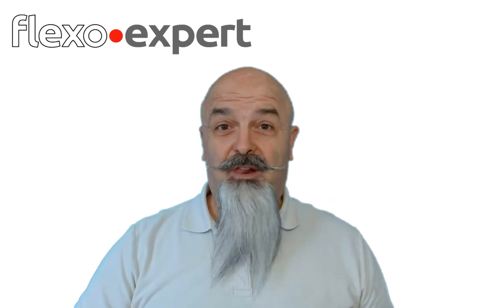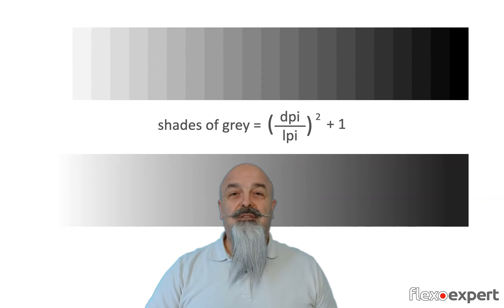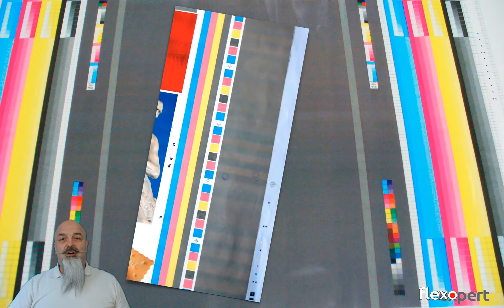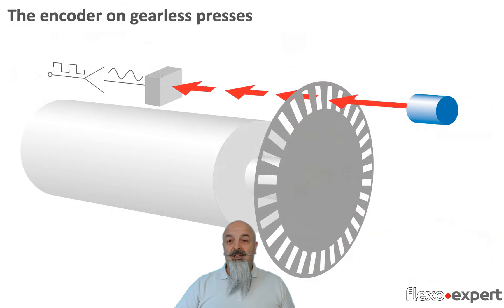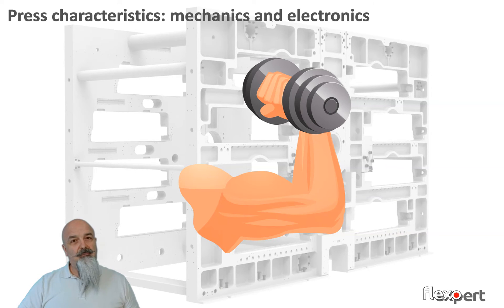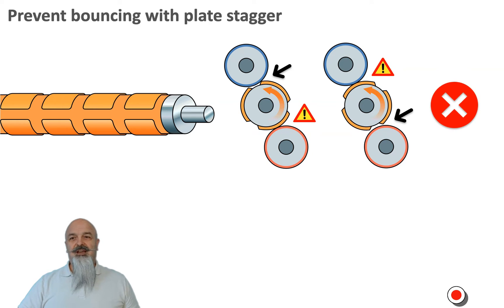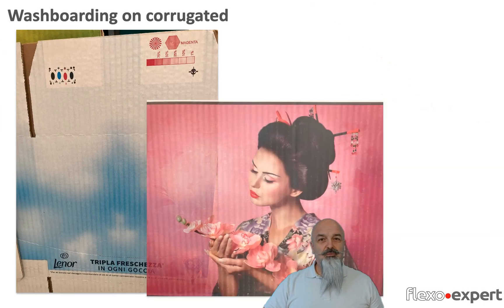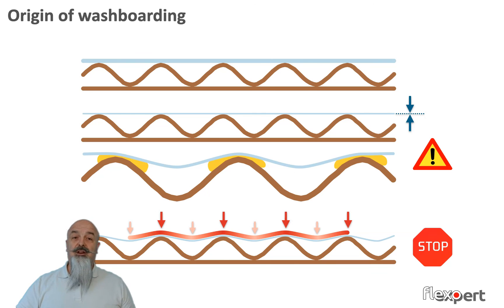Oh no... Streaks!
Have you ever experienced streaks, gearmarks, banding, bouncing... here I try to explain some of the most common causes of these defects.